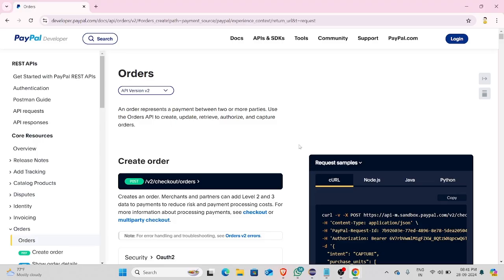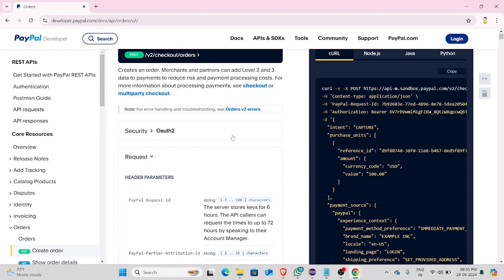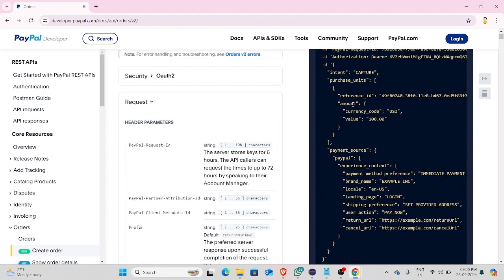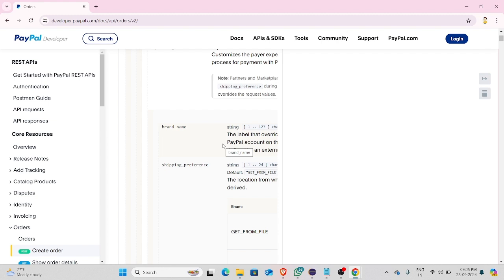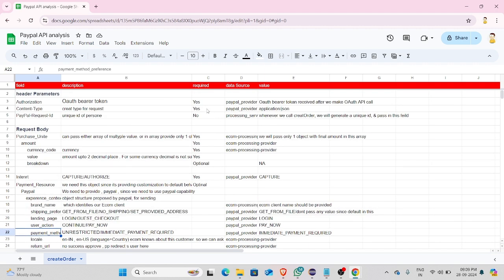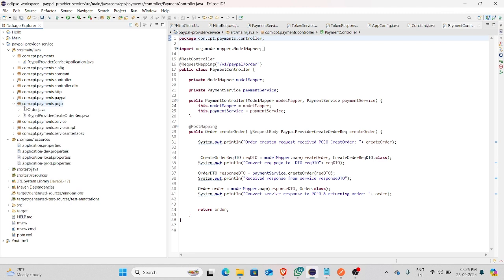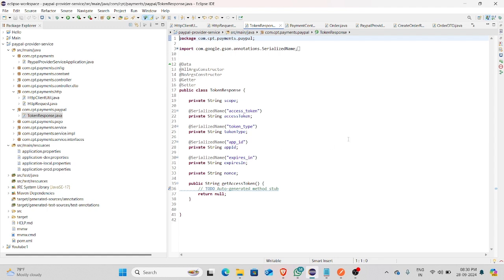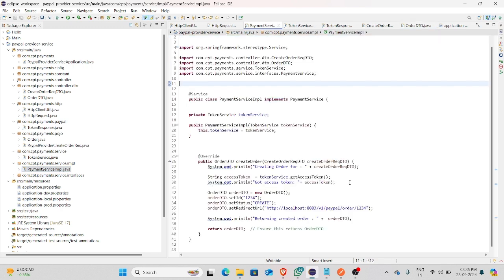Spring Boot, Paypal integration, Doc Study